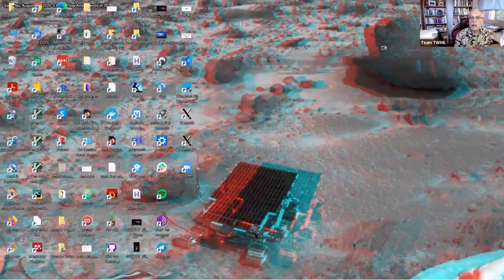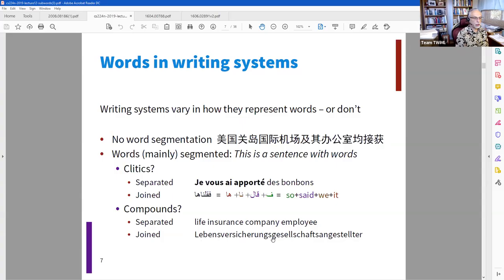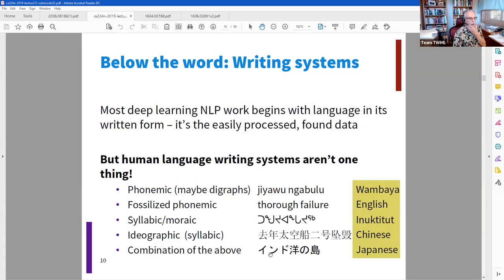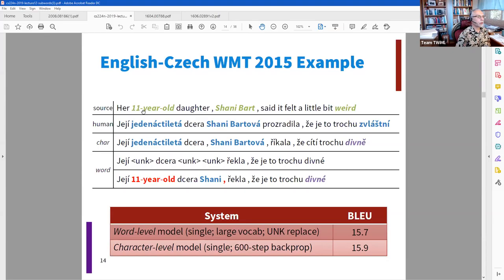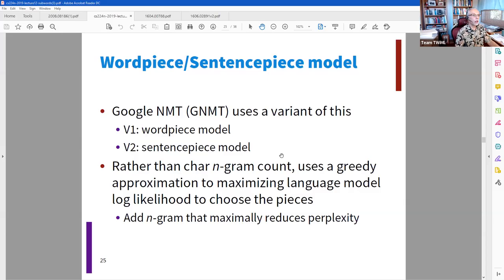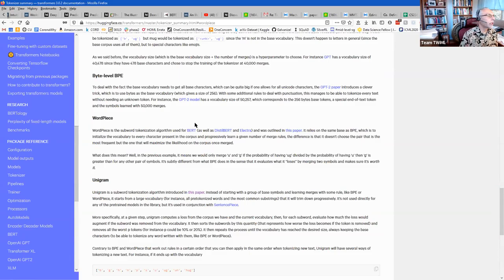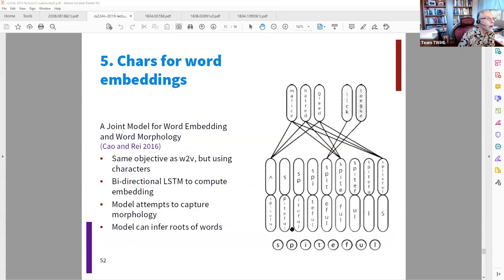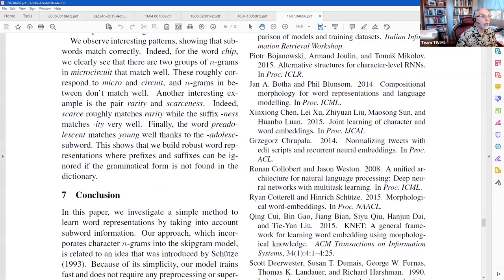TWIML CS224N Meetup Summer 2020 - 08/22/2020